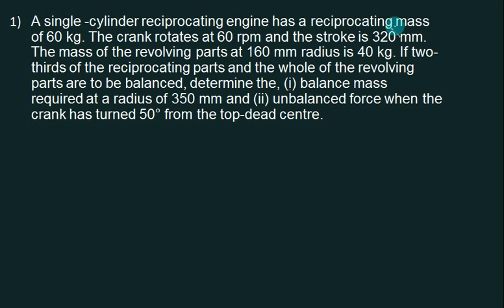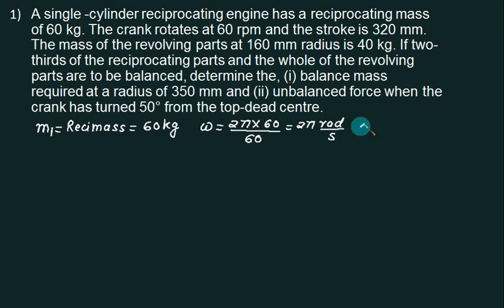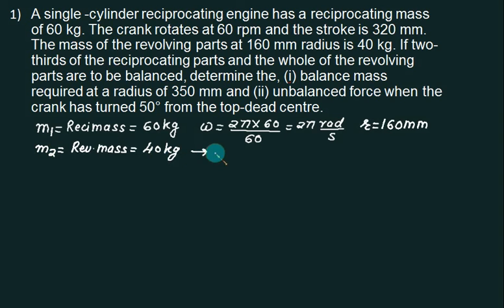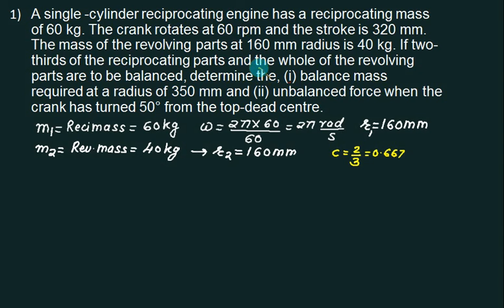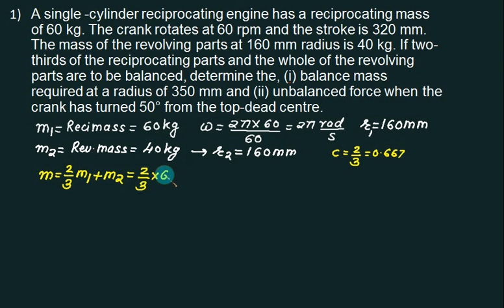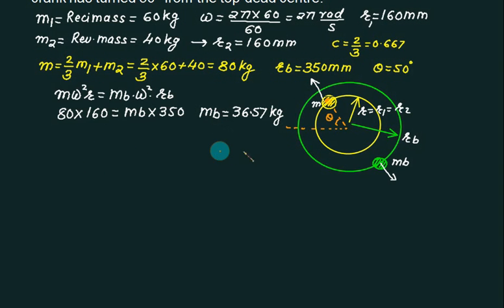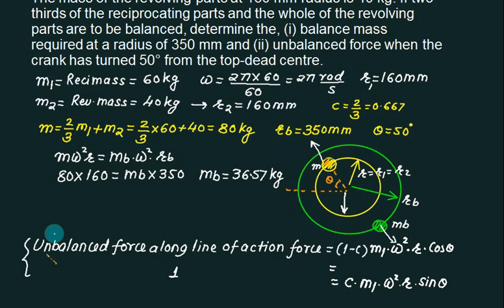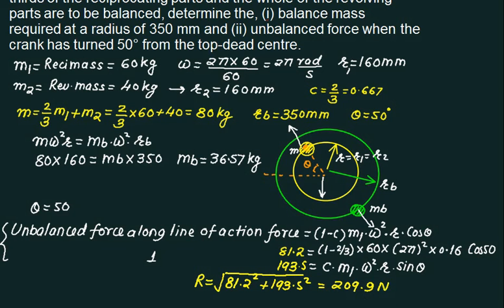TOM 07 Partial Balancing of Unbalanced Primary Force in a Reciprocating Engine Numerical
The purpose of balancing the reciprocating masses is to eliminate the shaking force and a shaking couple. In most of the mechanisms, we can reduce the shaking force and a shaking couple by adding appropriate balancing mass, but it is usually not practical to eliminate them completely. In other words, the reciprocating masses are only partially balanced. Reciprocating Balancing primary unbalanced force along the line of stroke and perpendicular i.e. shaking force

Reciprocating Balancing primary unbalanced force along the line of stroke and perpendicular i.e. shaking force